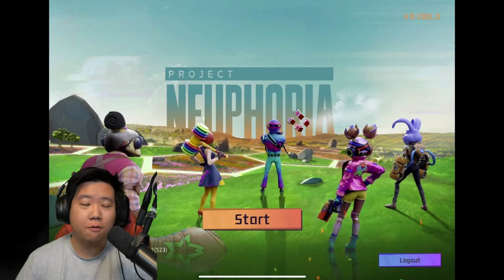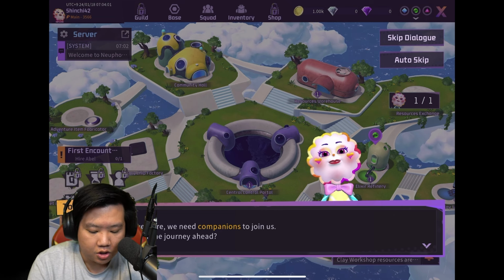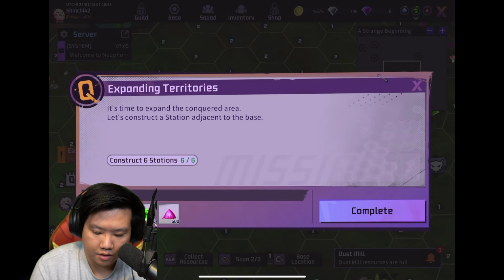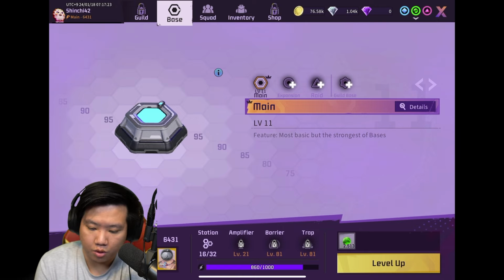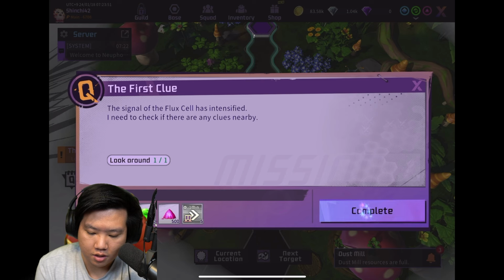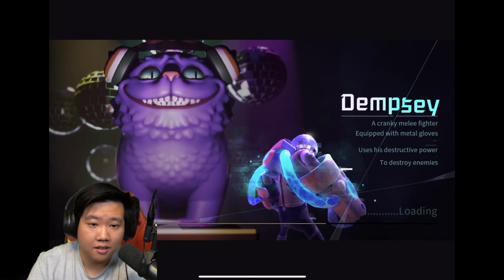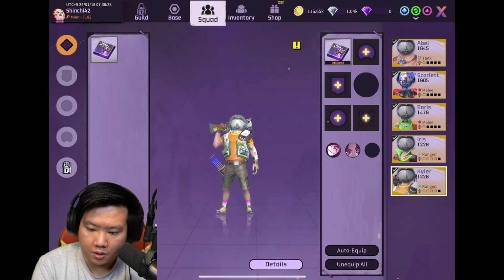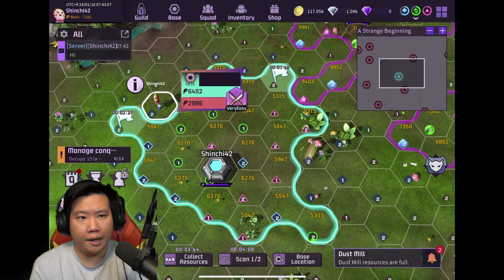New Game Project Neuphoria: 4X AutoBattler Strategy Korean Development CBT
Brand New Game currently on Close Beta Testing Project Neuphoria
// 4X Strategy Auto-Battler
// Collect and customize unique characters
// Explore and complete quests to uncover hidden secrets in Project Neuphoria
// Innovative and new style of gameplay for the 4X genre
// Personalize your own floating tow

Steam Deck
Ring Light
Boom Mic
Audio Interface
Audio Transformer
Monitor Arm
Power Strip
Wire Organizer
Adjustable Desk
Green Screen
Bookshelf Speakers